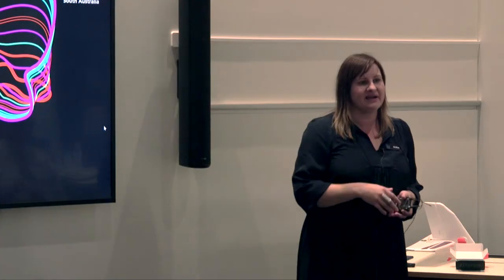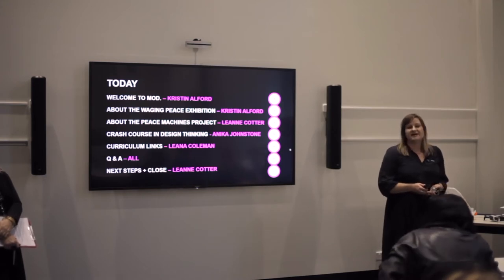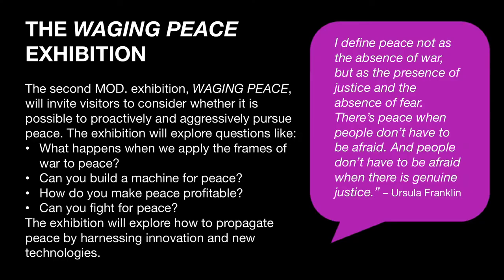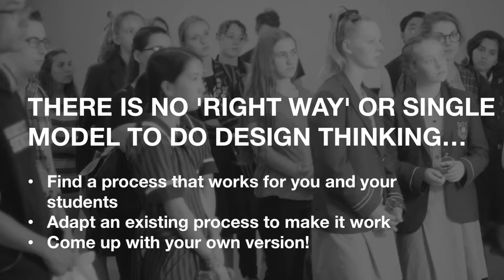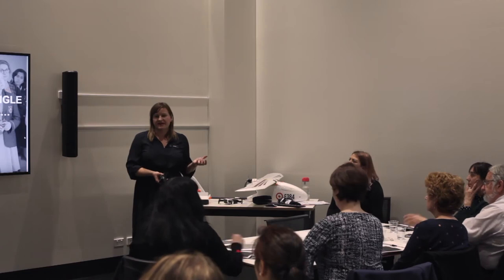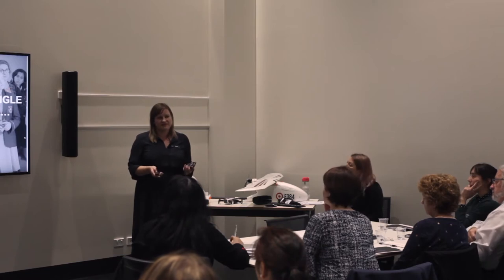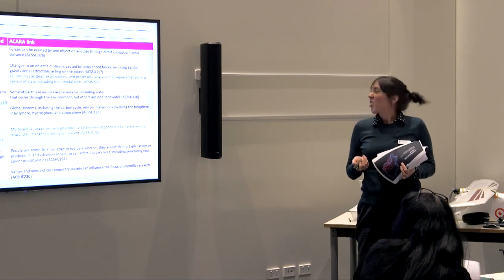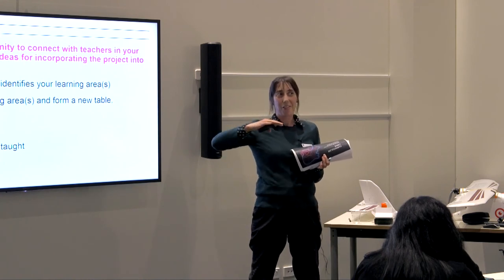Waging Peace Machines in Schools Project: ‘Design Thinking’ Teachers’ PD Workshop.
MOD. equips teachers with ‘Design Thinking’ tools to assist in participating in the Waging Peace Machines in School Project, where students are asked to design and create a peace machine to actively pursue peace.